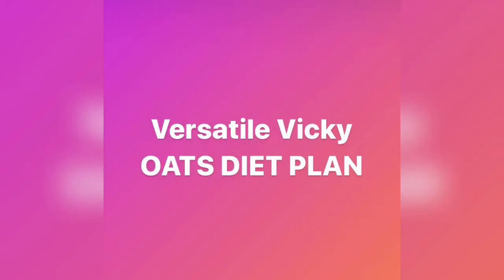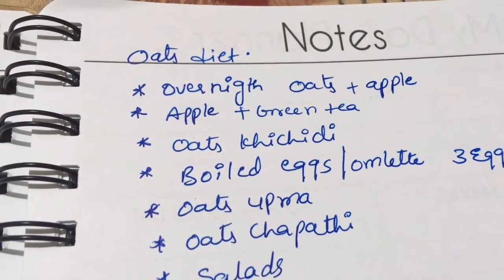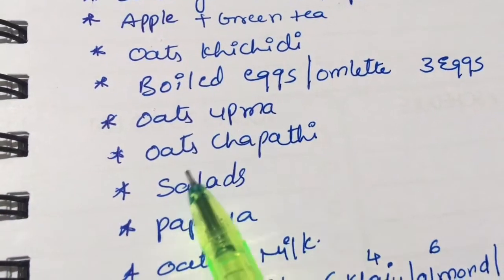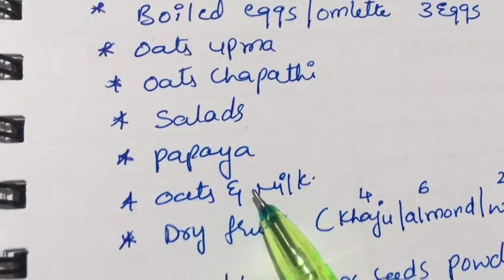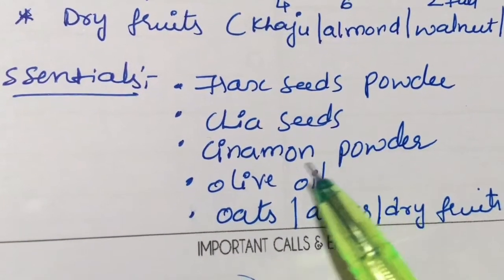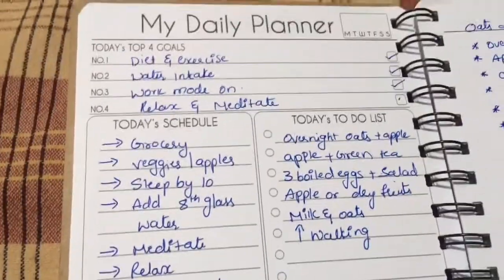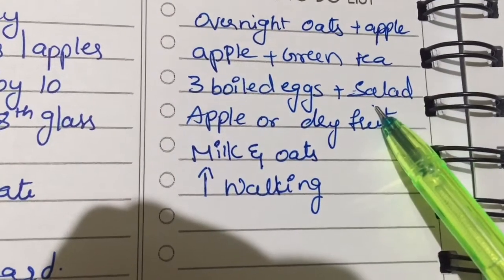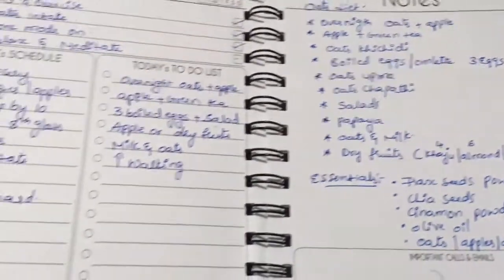Easy Oats Diet PLAN|Lose 3-4 Kgs in a Week!!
I started my new year with new resolution of eating whole foods and saying no to refined foods. Started with this beautiful Oats Meal Diet plan of versatilevicky . Initially I had acidity and gastric, as my body is adopting to new grain. After 4 days it all settled and is going fine.
You can easily lose 3-4 kgs in a week following this diet strictly without any cheats❤️